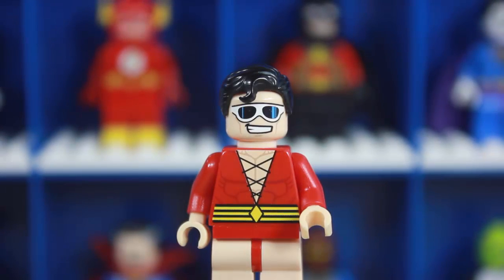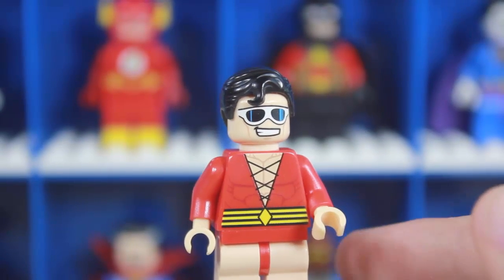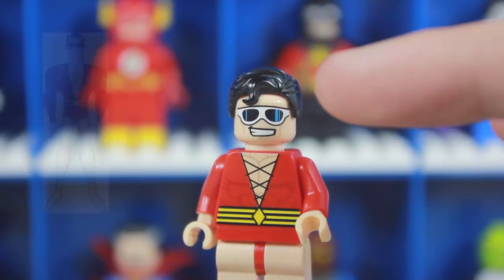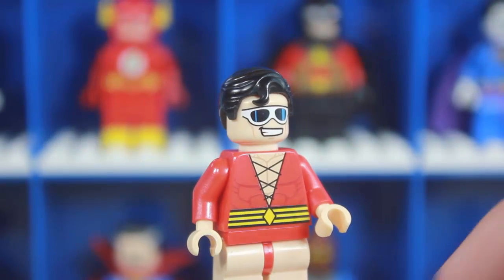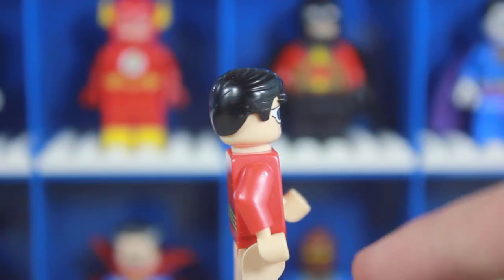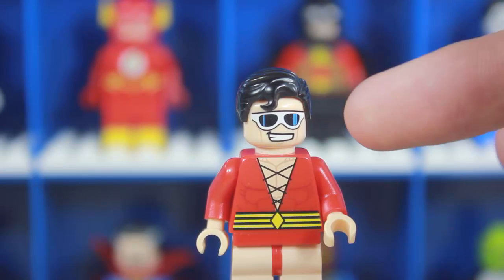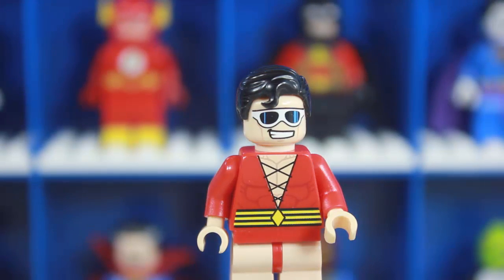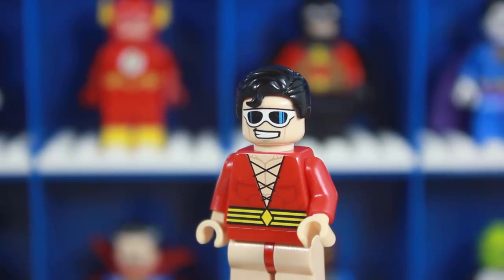LEGO DC Super Heroes Justice League Custom "Plastic Man" Review